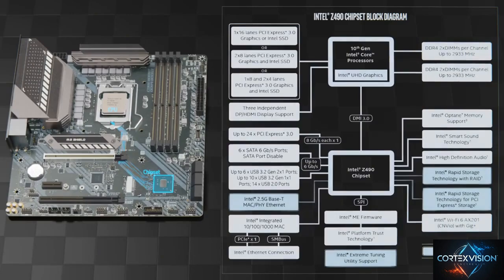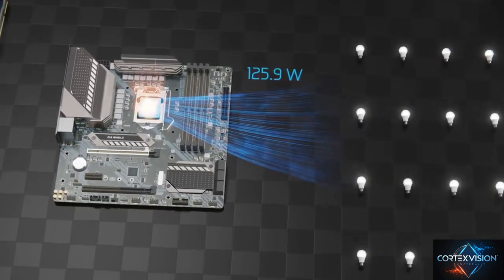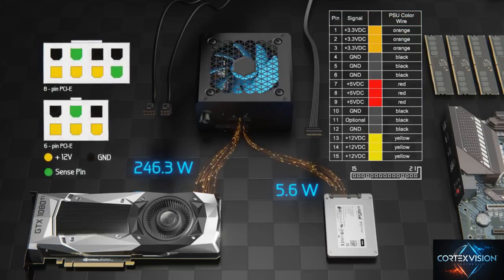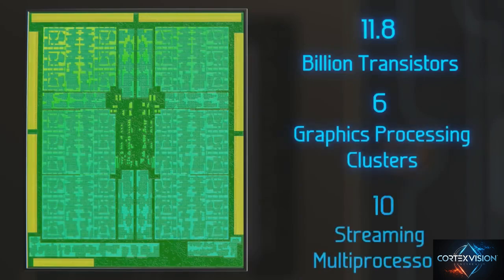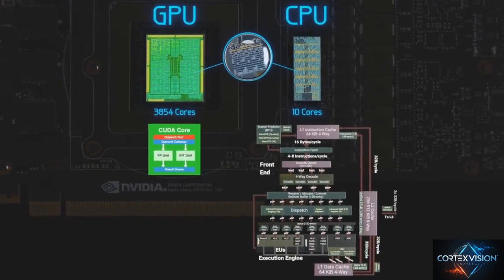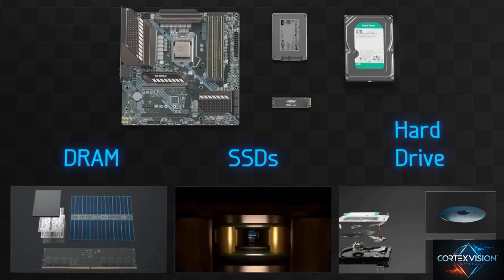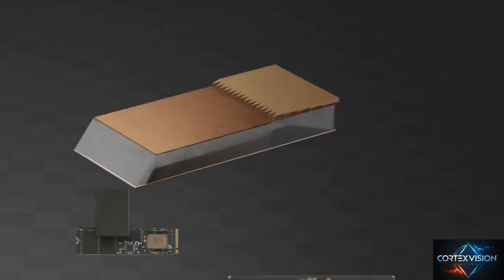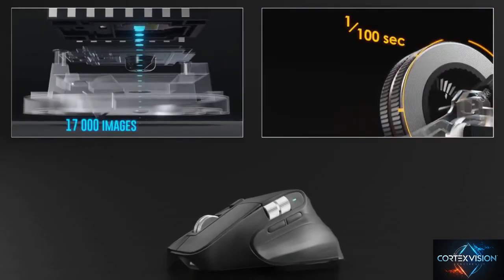Inside Your PC Like NEVER Before! (3D Animated Teardown of How Hardware ACTUALLY Works)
🖥️ WARNING: You’ll NEVER see your computer the same way again! We digitally dissect a PC in stunning 3D animation to reveal the shocking engineering secrets inside every chip, wire, and circuit!

🔧 What You’ll Discover:
✔ CPU’s Secret Language – How billions of transistors talk in 1s & 0s
✔ RAM’s Magic Trick – Why it forgets everything when powered off
✔ GPU’s Parallel Universe – How it renders millions of polygons
✔ SSD Sorcery – Floating gate electrons that store your data
✔ Power Supply Alchemy – Converting wall current to perfect voltages
✔ Motherboard Nervous System – Tiny highways for data traffic
✔ Cooling System Physics – Why heat sinks have microscopic fins

⚡ Mind-Blowing Details:

Nanoscale camera views inside working chips

Electron-level animations of silicon wafers

Slow-motion renders of electrical signals

📌 Chapters:
00:00 – Digital Autopsy Begins
01:45 – CPU: The Brain’s Clockwork
03:30 – RAM: Forgetful Speed Demon
05:15 – GPU: Math Magician
07:00 – SSD: Frozen Lightning
08:45 – Power: Energy Conversion
10:30 – Cooling: Silent War

📢 COMMENT: Which component surprised you most?

computer hardware explained, 3D PC teardown, how CPUs work, RAM technology deep dive, GPU architecture explained, SSD storage science, power supply conversion, motherboard traces, heat sink physics, nanoscale chip views, electron level computing, silicon wafer animation, hardware engineering secrets

tech scam 2024 leaked, free iPhone 15 hack no survey, Elon Musk tech banned, $10k in 1 hour secret tech, YouTube algorithm hacked 2024, illegal tech tricks 2024, Apple suing everyone, tech that got me arrested, MrBeast tech giveaway fake, TikTok tech money glitch, tech they want to hide, government tech leaks, tech that ruins your life, viral tech death trap, tech clickbait that works, tech pyramid scheme 2024, how to cheat tech reviews, dark web tech 2024, tech banned in your country, tech that will be deleted
tech scam 2024 leaked, free iPhone 15 hack no survey, Elon Musk tech banned, $10k in 1 hour secret tech, YouTube algorithm hacked 2024, illegal tech tricks 2024, tech they want to hide, dark web tech 2024, tech banned in your country, viral tech death trap,  shocking component facts, how tech really works, suppressed computer truth, youtube algorithm hacked 2024, elon musk tech banned